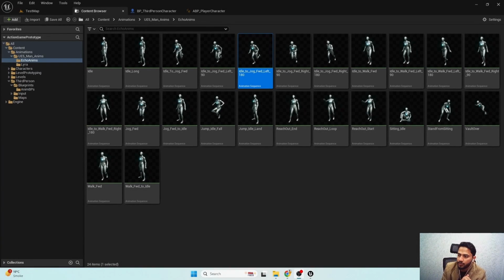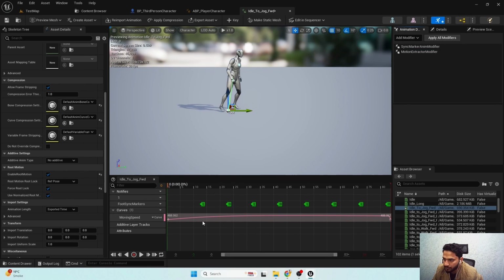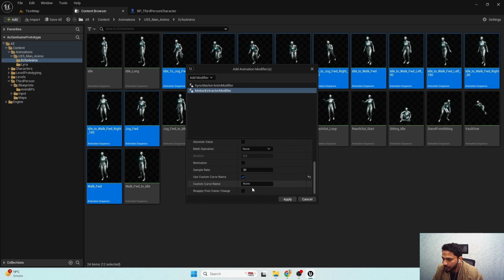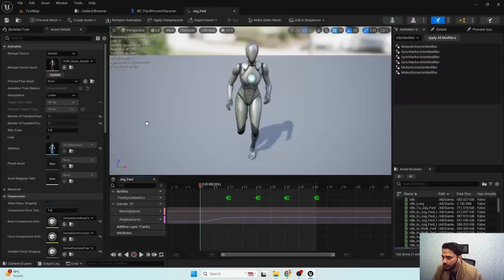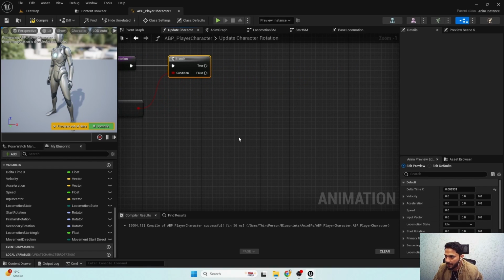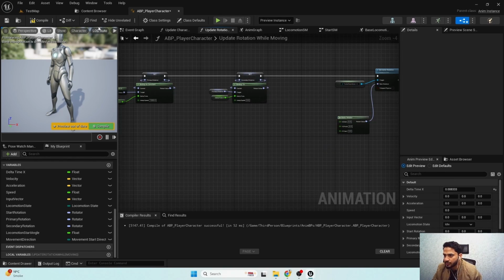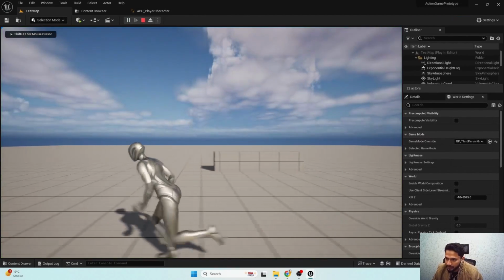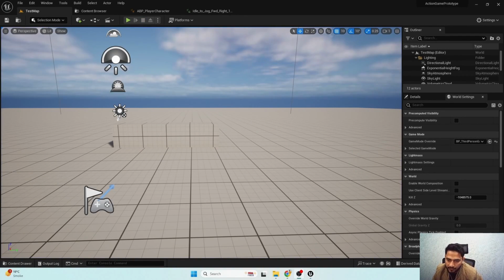Advanced Movement System | Part-4 | Updating Character Rotation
00:00 Adding Animation Modifiers
10:55 Setup Character Rotation Func